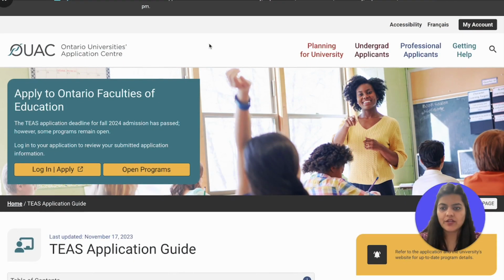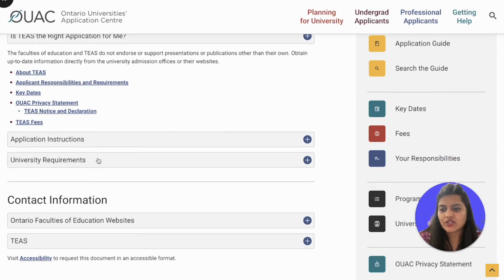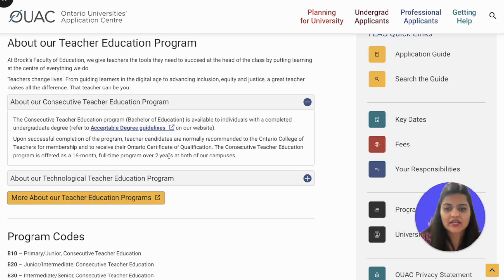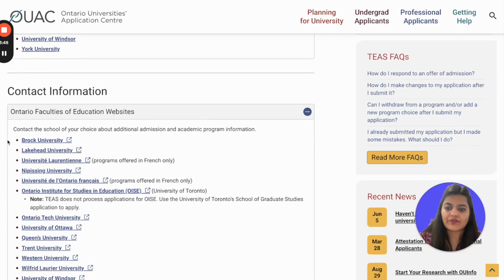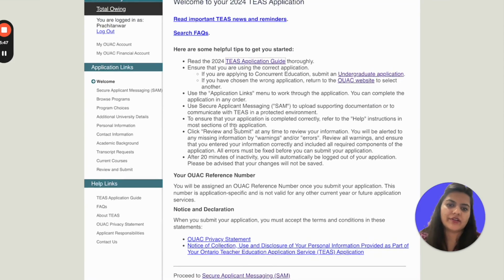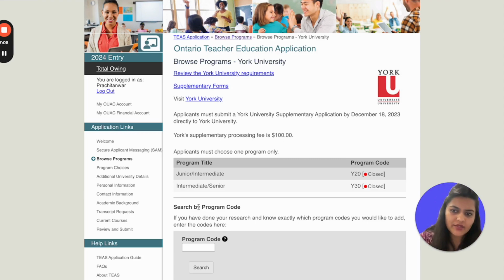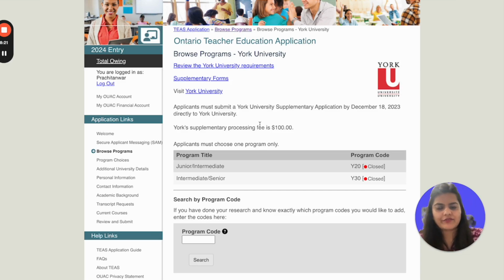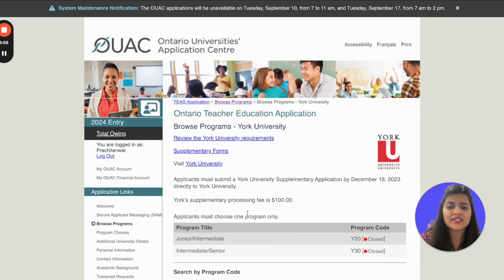How to Apply for Teacher's College Application In Canada!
Hi there! In this video, I guide you through the process of applying for Teacher Education Programs in Ontario.

I share essential information such as application deadlines, program requirements, and tips for international students.

Remember to start your application early to secure a spot for the next year. Pay attention to university-specific requirements and be mindful of the application fees. Let's make sure you're well-prepared to pursue your teaching career!